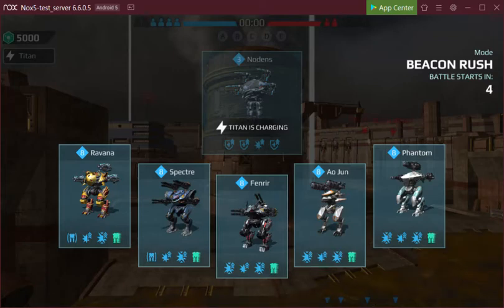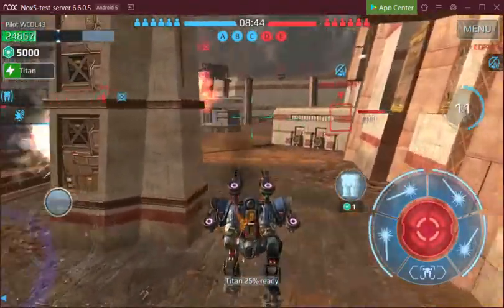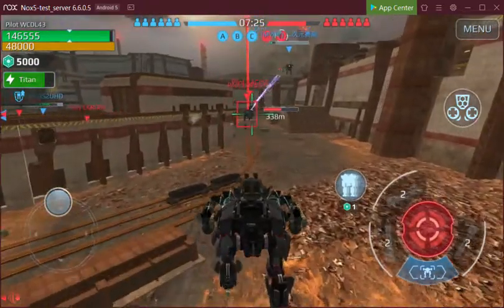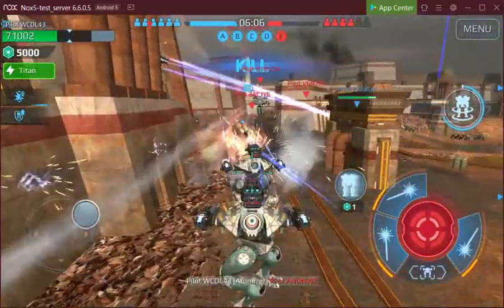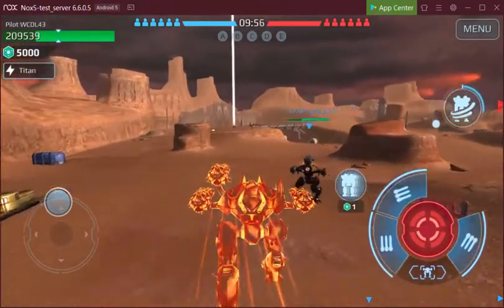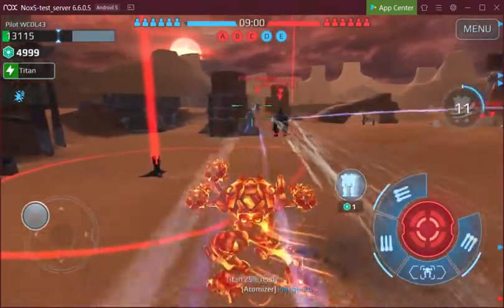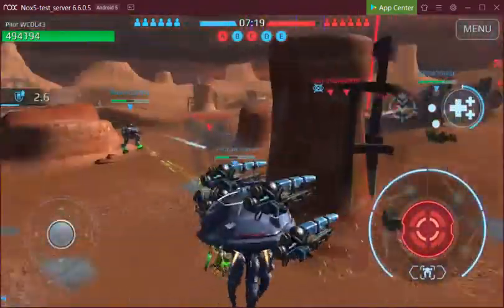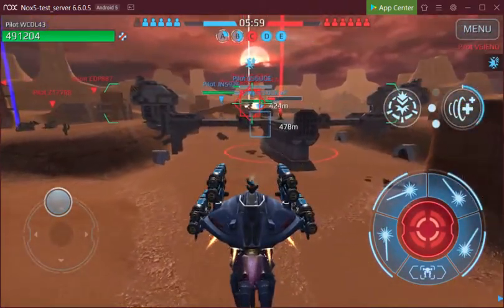War Robots test server, 2020 Apr 18-19, Version 6.0.0 (733)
What’s new:
- New map Factory
- New titan Nodens

A hovering support fortress and a marvel of EvoLife engineering: Nodens can repair itself and its allies. It possesses the immense firepower of 4 beta-weapons and can reduce the damage dealt by multiple enemies concurrently.

Durability: 430,950
Defence points: 80
Speed: 42.5 km/h

ABILITIES
Active Support: The Titan establishes a link with an ally and gradually repairs both the ally’s and its own durability. It is possible to repair multiple allies simultaneously with each additional link increasing the power of the Titan’s defence system.

Max. damage reduction: 60% (150 Defence points)
Link duration: 7 sec.
Cooldown: 10 sec.
Max. charges: 3

Disposal: Titan applies Suppression on the targeted enemy as well as other enemy robots in range of the ability. The damage output of the affected robots is lowered by 50%. The ability also deals 5000 damage to affected robots.

Duration: 5 sec.
Cooldown: 20 sec.
Effect Radius: 50 m.
Targeting Distance: 500m.

- New light weapon Quarker
Stats (lvl 8): damage 570, range 500m, shot interval 0.1s, endless ammo
- New heavy weapon Nucleon
Stats (lvl 8): damage 1045, range 500m, shot interval 0.1s, endless ammo
- New Alpha weapon Cataclysm
Stats (lvl 16): damage 9660, ammo 220, reload time 10s, distance 600m
- New Beta weapon Cyclone
Stats (lvl 16): damage 4850, ammo 220, shot interval 0.1s, reload time 10s, distance 600m
- New module Overdrive Unit
- Rebalance: Blitz, Ravana, Ao Jun, Phantom, Avenger, Avalanche, Thermite, Tsar
- Some changes of Pulsar and Shredder mechanics

Attention: This is not a final decision.

Blitz
HP +15%

Ravana
Ability cooldown reduced by 2s
HP +10%

Ao Jun
Ability cooldown increased by 10%
Flight acceleration reduced by 17%

Phantom
Ability cooldown increased by 40% (10s to 14s)

Avenger
Dispersion increased by 10%
15% less damage

Avalanche
Reload time reduced by 20%
Missile speed increased

Thermite
Damage increased by 20%.
Missile speed increased

Pulsar and Shredder
Changes in mechanics